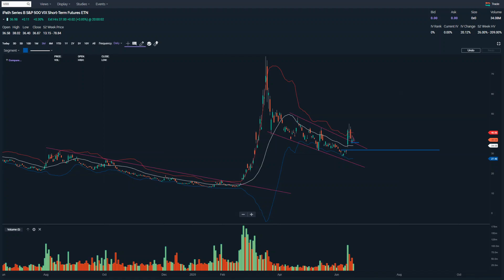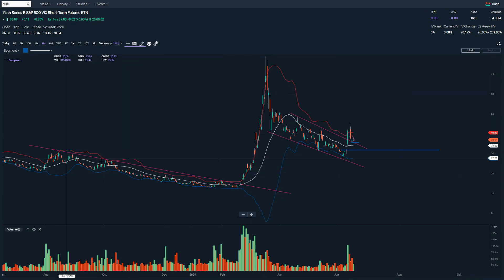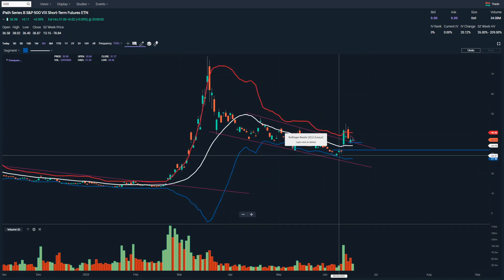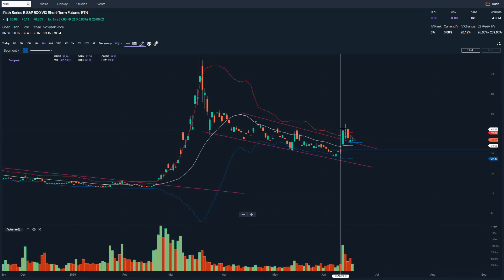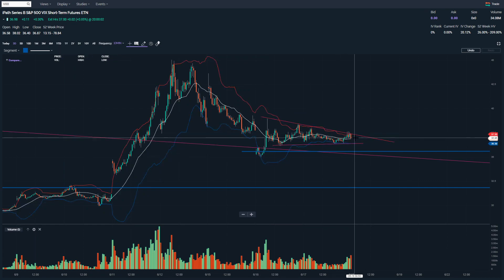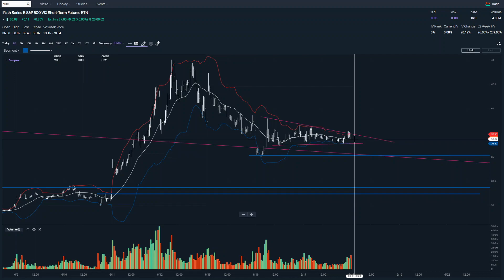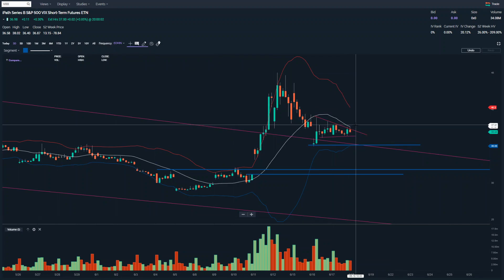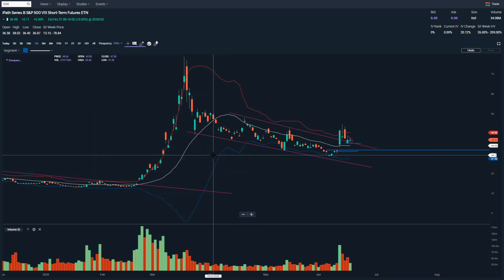Long trade idea / setup - VXX - 17 June 2020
A quick video on VXX which is breaking out of a relatively long downward consolidation pattern.

Some general comments about the state of the market via the SPY (S&P 500). How I think price action is going to play out, and areas where particular price action that would lead me to take action.

**SERVICES**

- Ideal entry
- Profit targets and key levels
- Anything else

or